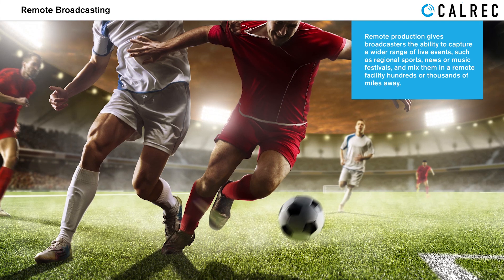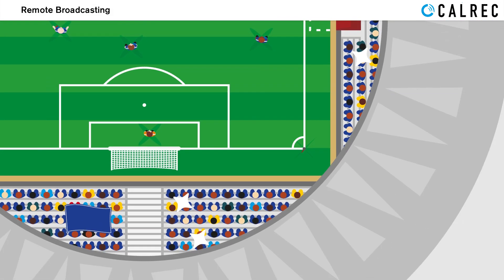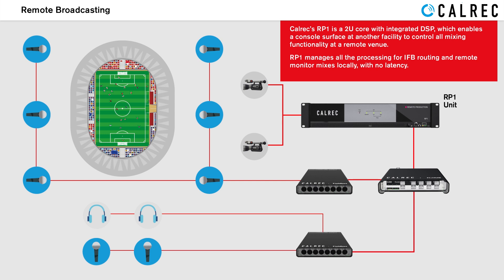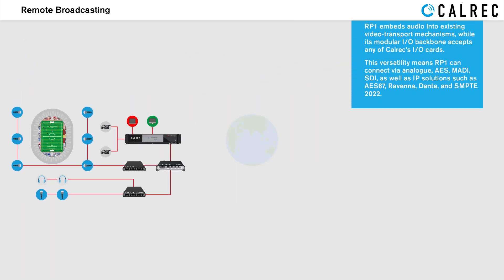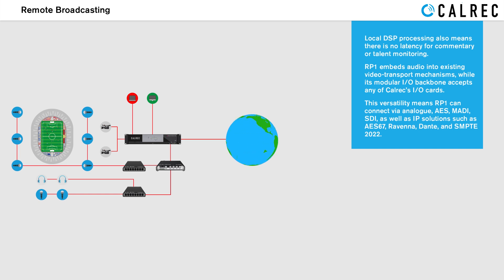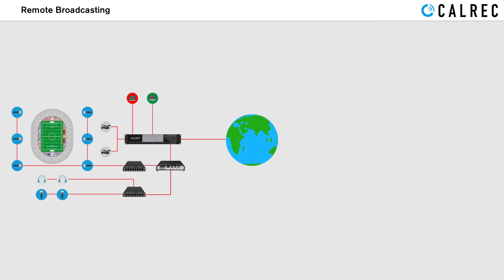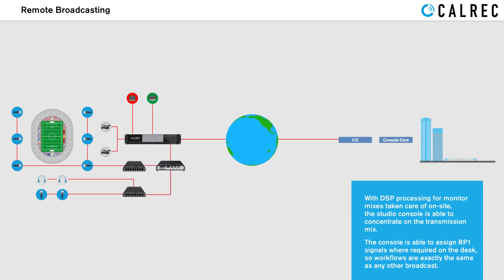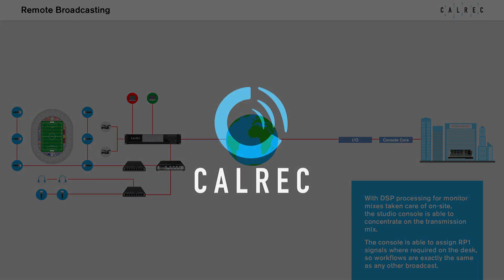Calrec 's RP1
Mix live to air with no boundaries or borders, reduce production costs and increase content output. Remote production gives broadcasters the ability to capture a wider range of  live events, such as regional sports, news or music festivals, and mix them in a remote facility thousands of miles away.

Calrec’s compact 2U RP1 unit takes your favourite Calrec console anywhere in the world without ever leaving the studio.